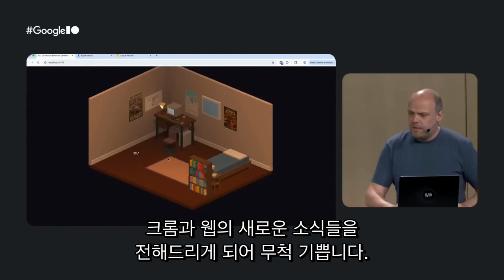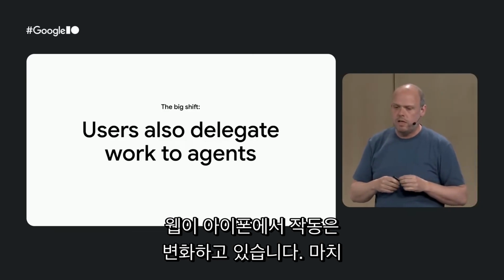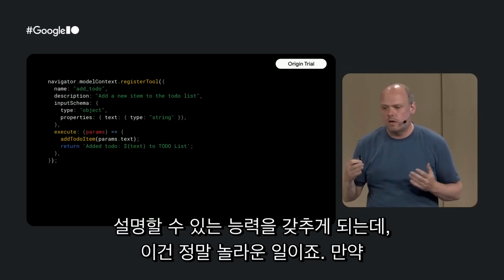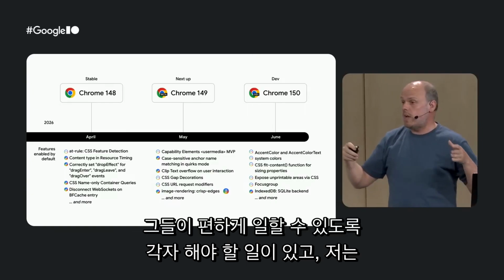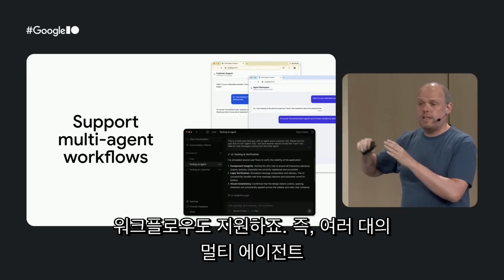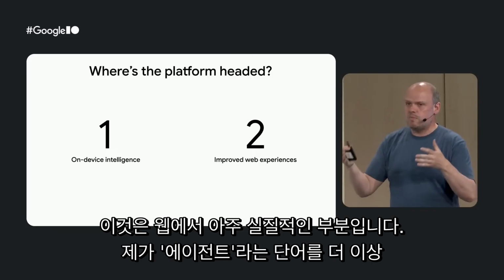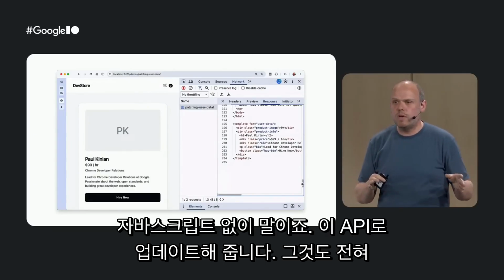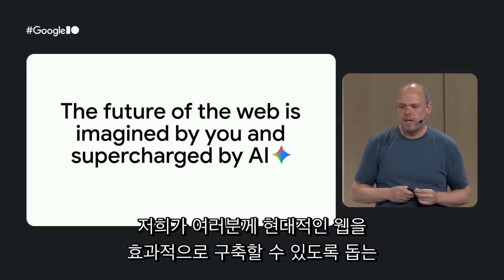[한국어 자막] What's new in Chrome from Google I/O 2026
웹 개발의 최첨단 기술을 만나보고, 2026년 크롬(Chrome)이 브라우저를 어떤 방향으로 이끌어가고 있는지 확인해 보세요. 웹을 더욱 유능하고, 안정적이며, 똑똑하게 만들어 줄 새로운 기능들을 살펴보실 수 있습니다.

연사: 폴 킨란 (Paul Kinlan)